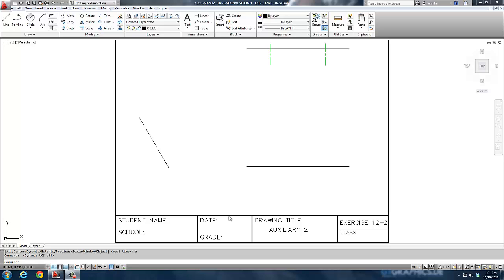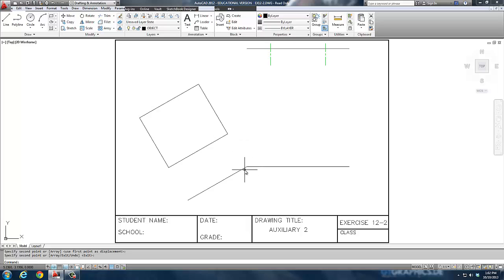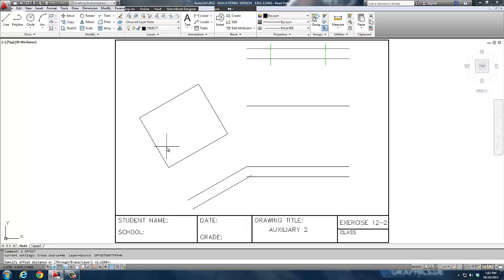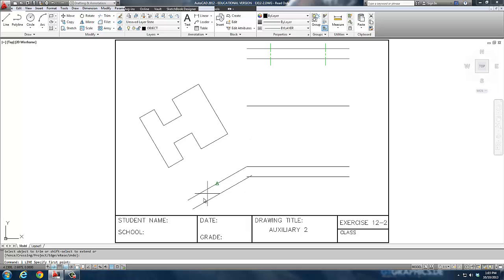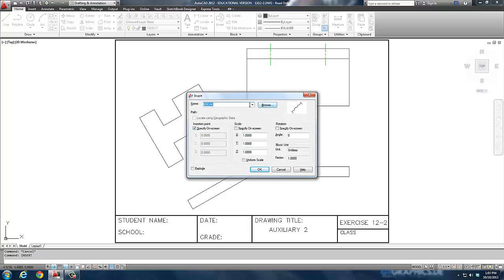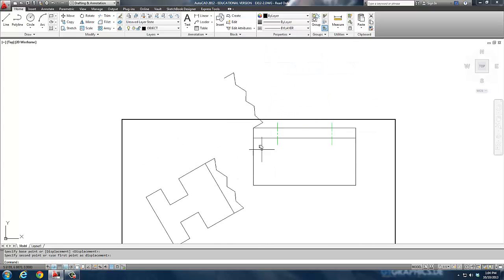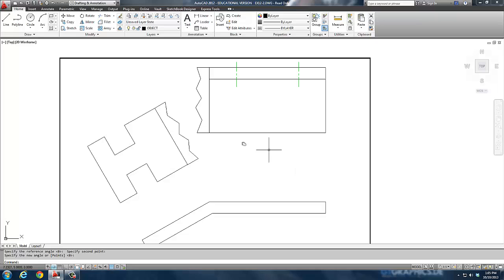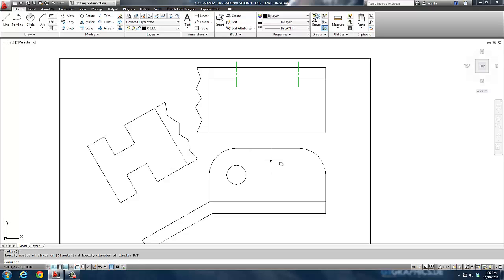AutoCAD Video 17 - Ex 12.2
Workbook exeercise 12-2